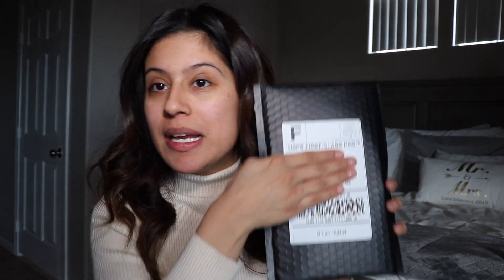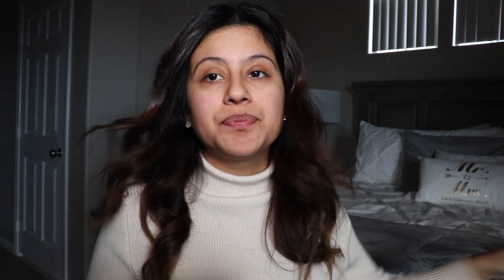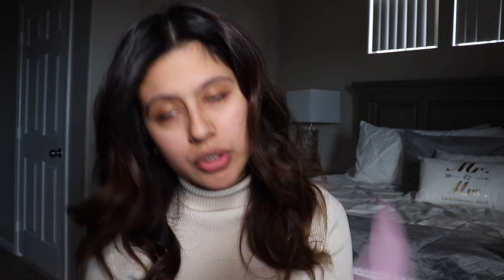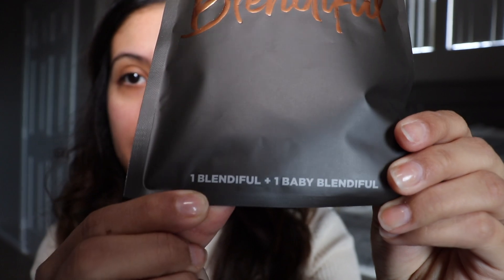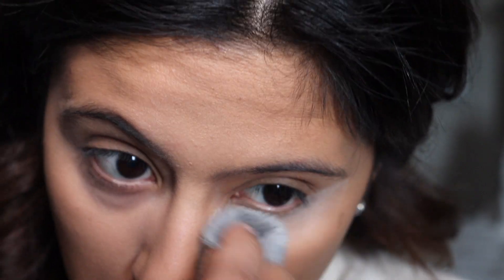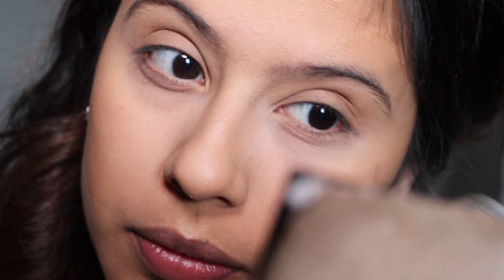Tati Beauty Blendiful vs Beauty Sponge I I COMPARISON REVIEW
Hi guys! I finally have the Tati Beauty Blendiful in my hands to try out!

** I kept mentioning "Beaty Blender" but I am NOT using an original beauty blender, I am using a Real Techniques sponge! I just unconsciously kept mentioning "Beauty Blender" 😬

 Which to me are the same in quality wise (my personal opinion)

XOXO